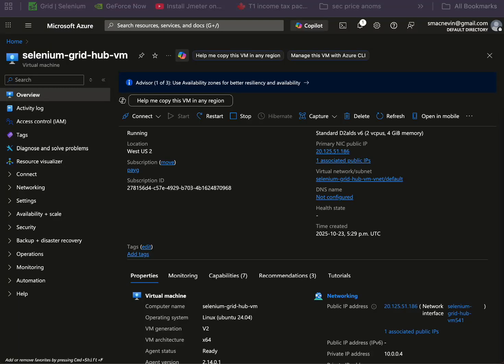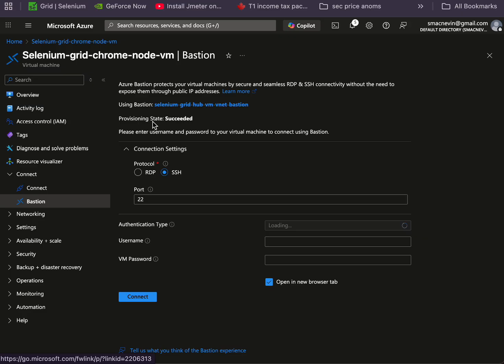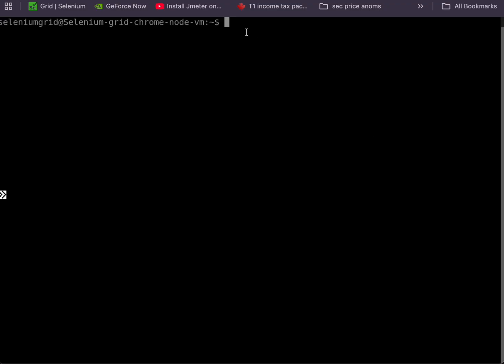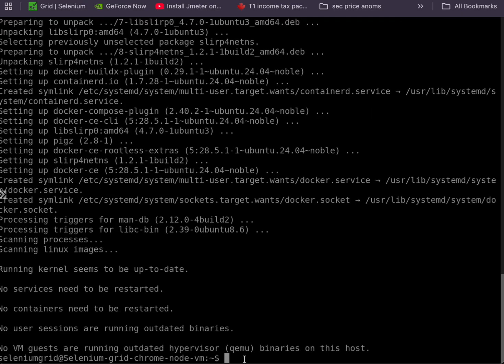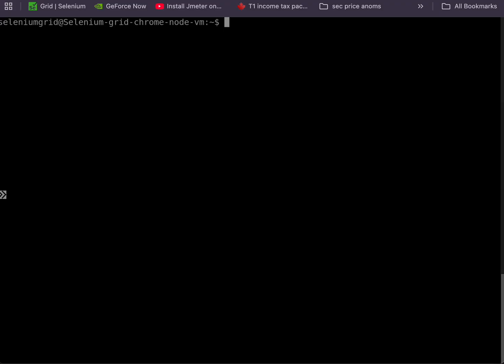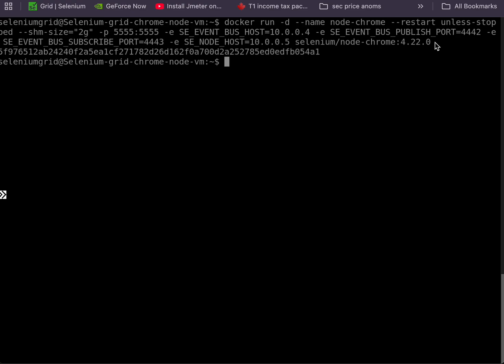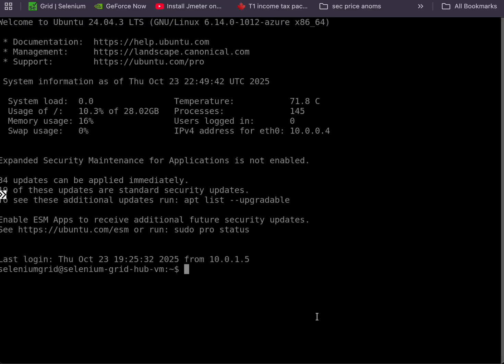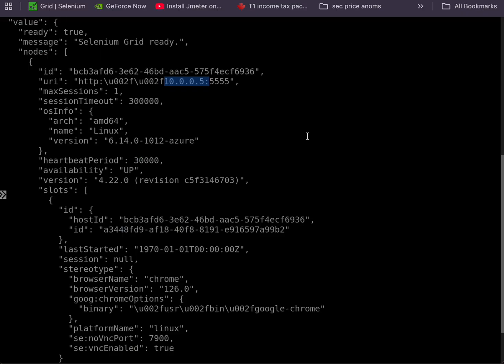Selenium Grid 04 chrome node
sudo apt install -y ca-certificates curl gnupg && \
echo "deb [arch=$(dpkg --print-architecture) signed-by=/etc/apt/keyrings/docker.gpg] /etc/os-release; echo $VERSION_CODENAME) stable" | sudo tee /etc/apt/sources.list.d/docker.list **REPLACE THIS TEXT AND ASTERISKS WITH RIGHT ANGLED BRACKET** /dev/null && \
sudo apt install -y docker-ce docker-ce-cli containerd.io docker-compose-plugin && \
sudo usermod -aG docker $USER && \
newgrp docker && \
docker –version

docker pull selenium/node-chrome:4.22.0

docker run -d --name node-chrome --restart unless-stopped --shm-size="2g" -p 5555:5555 -e SE_EVENT_BUS_HOST=10.0.0.4 -e SE_EVENT_BUS_PUBLISH_PORT=4442 -e SE_EVENT_BUS_SUBSCRIBE_PORT=4443 -e SE_NODE_HOST=10.0.0.5 selenium/node-chrome:4.22.0